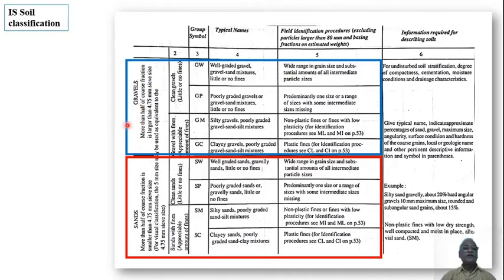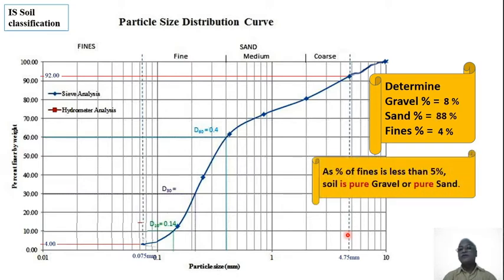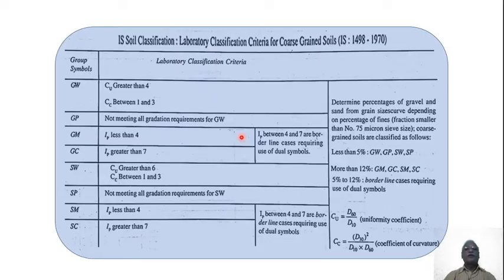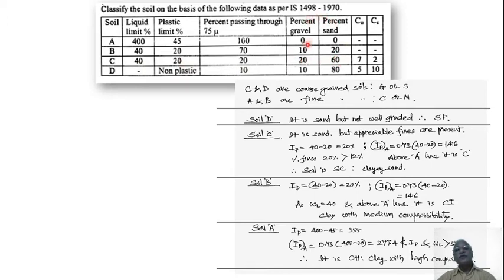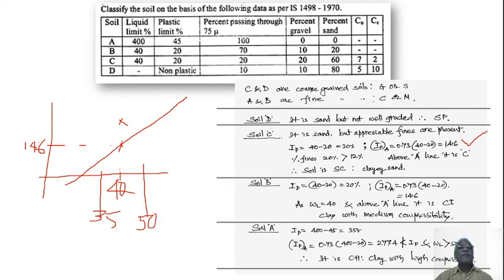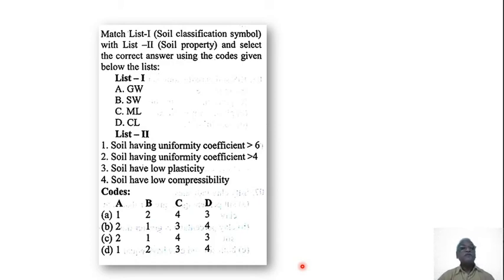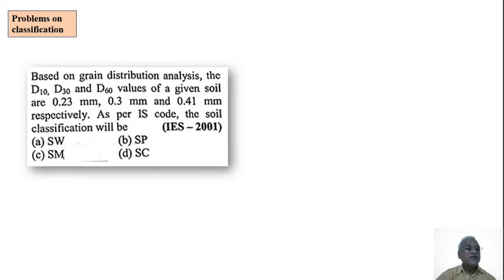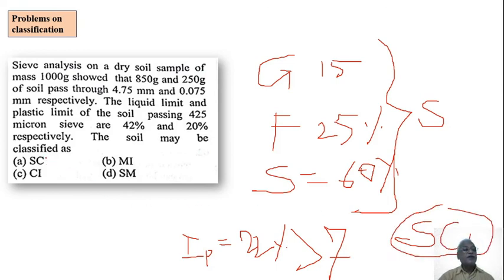problems on classification